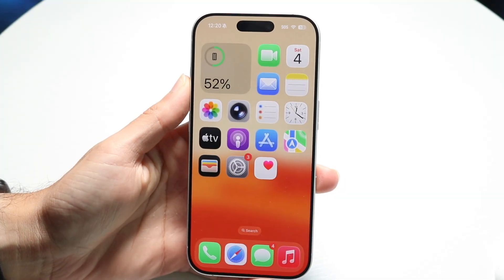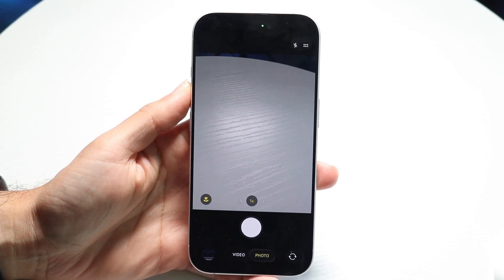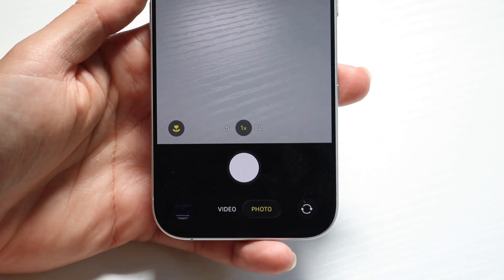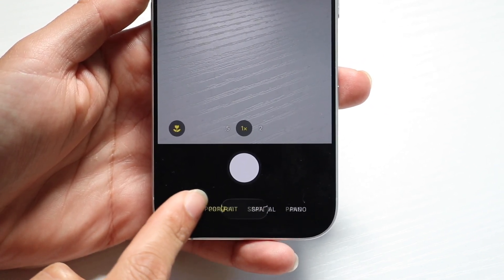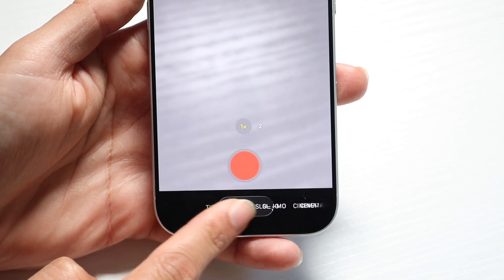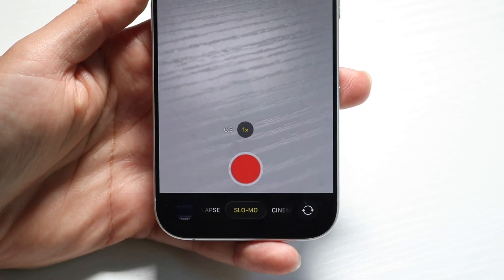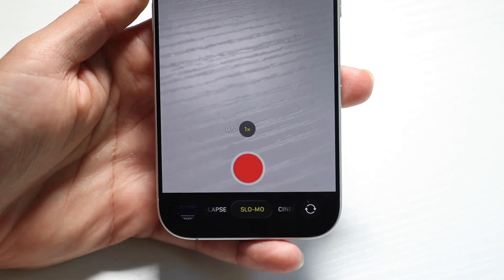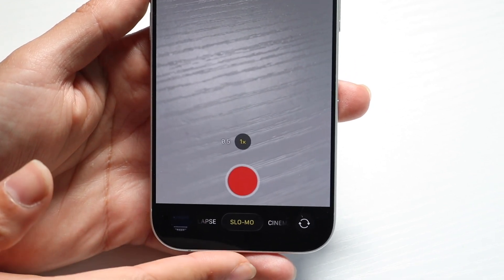How To Do Slow Mode On iOS 26!